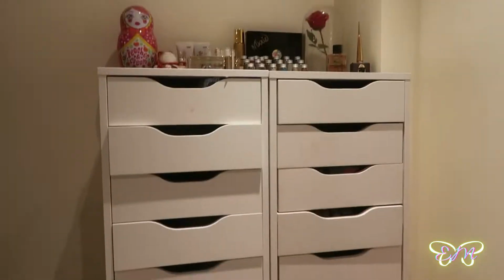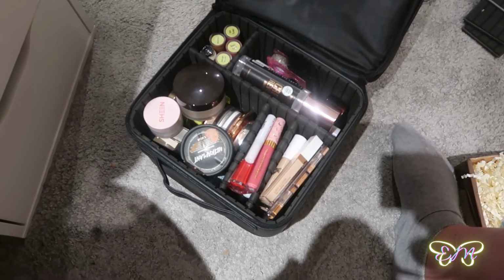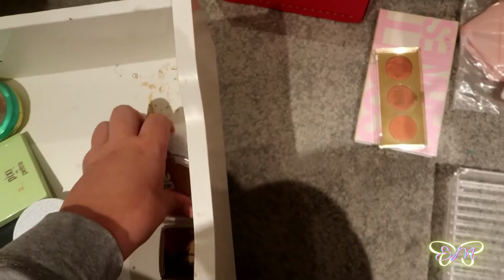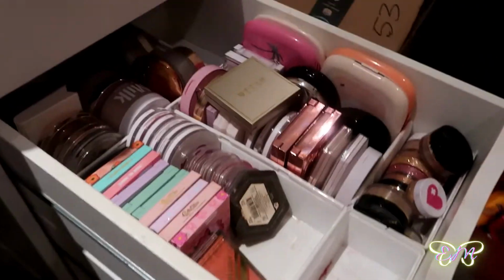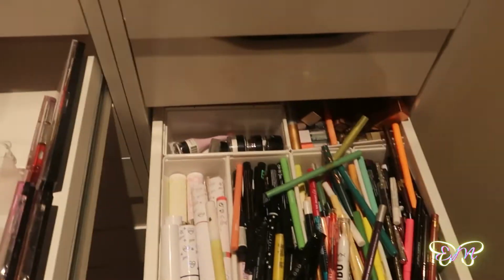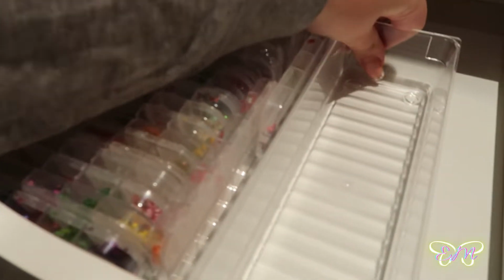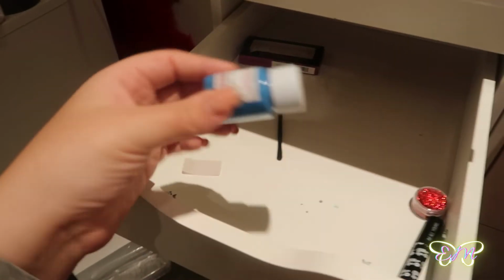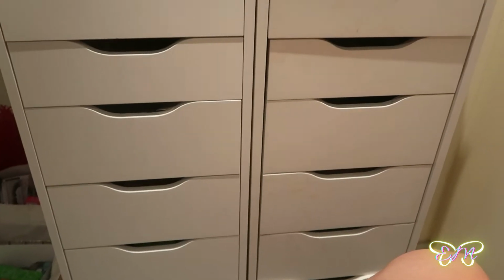REORGANISING MY MAKE-UP COLLECTION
Hey guys, I feel like it's been forever when in reality it's only been over a week 😂 I hope you are as well! Had a much needed reorganise and am so happy with how it turned out and I have legit kept everything the same after this video!! hope you guys love it!

Ly, Echo